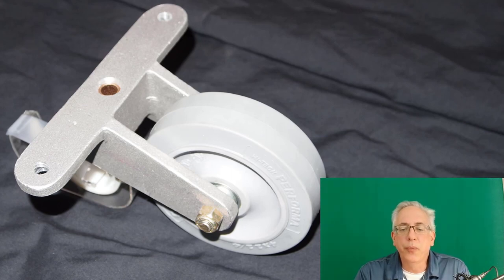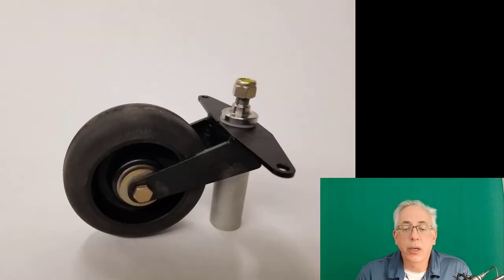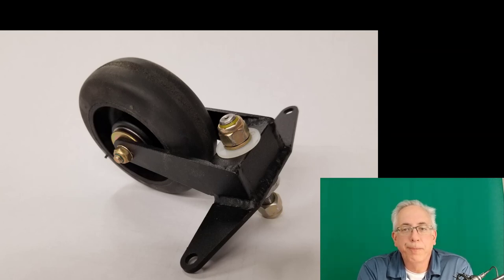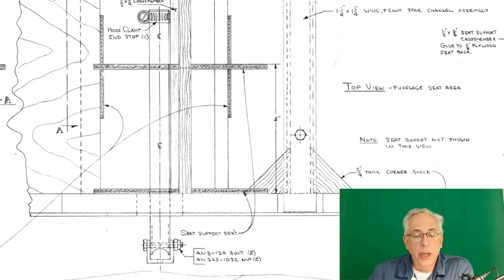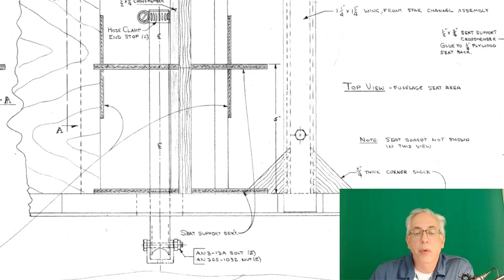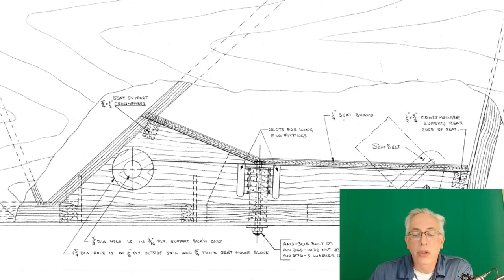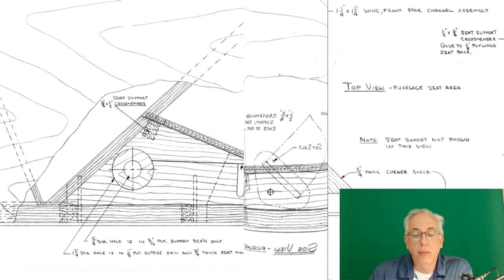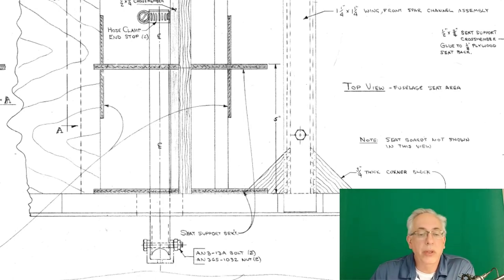Fisher Flying Products NFTN 3 - New Light Weight Tail Wheel Design is Low Cost!!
Ultralight Aircraft, Experimental aircraft, amateur built aircraft, ultralight tailwheel